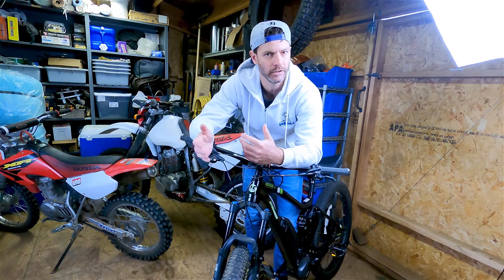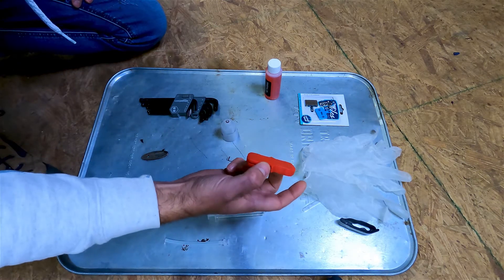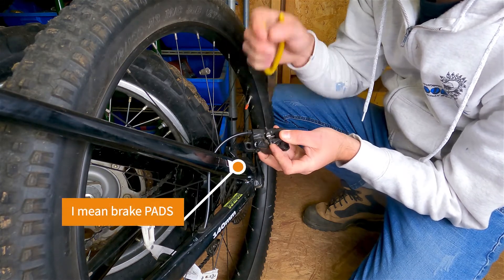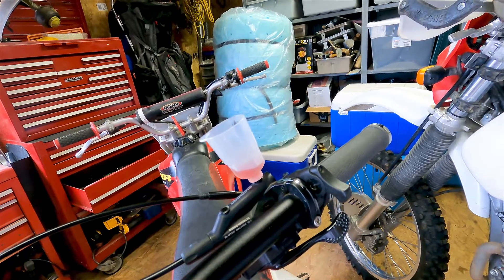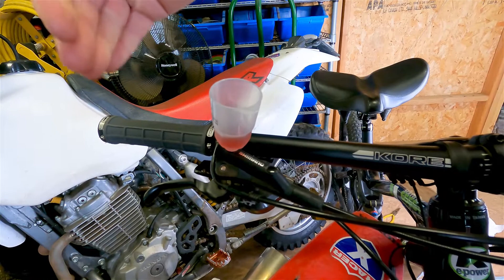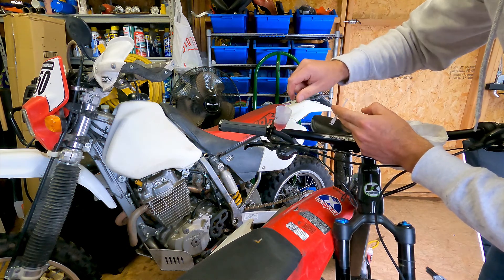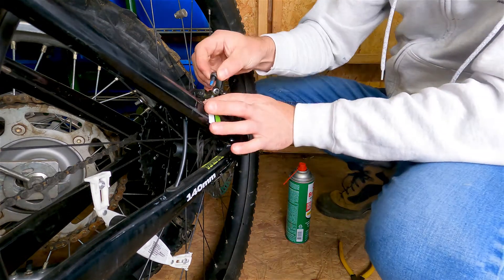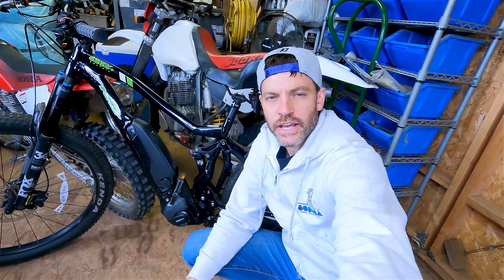How To reverse-bleed Shimano mountain bike brake systems and change brake pads | KHS e-bike brakes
Parts List:
MTB brake bleed kit
Allen key set
Shimano brake pads

In this video:
We show you how to properly bleed mountain bike brakes and change brake pads. The process we use is a "reverse-bleed" where we push fluid up from the caliper towards the master cylinder using a special bleeder kit.

Because of the smaller size of mountain bike brake systems, the traditional pump/close/pump/close operation wouldn't work efficiently on these bikes.

We also show you how to remove and replace the brake pads on the bike in case yours are wearing too low. We include some tricks for centering the brake caliper on the disk using a nifty little tool we picked up on Instagram.